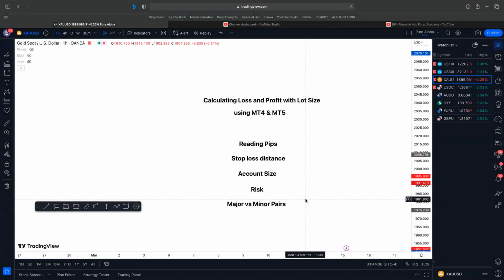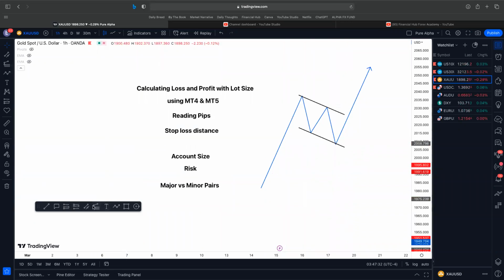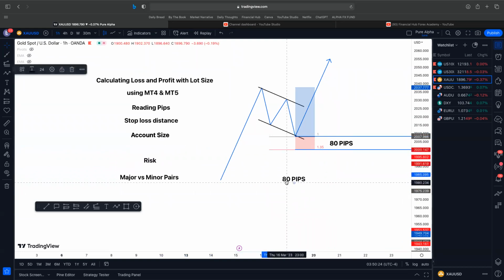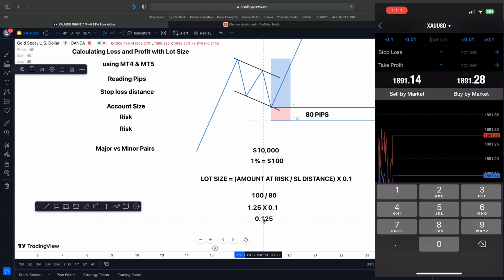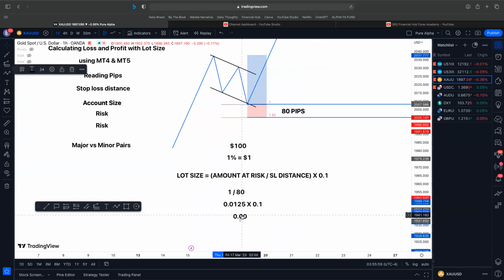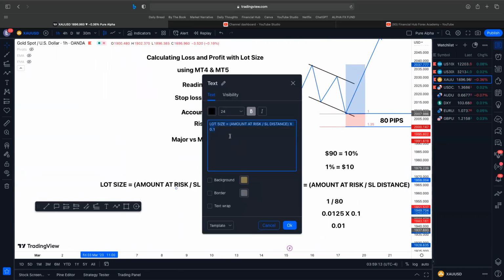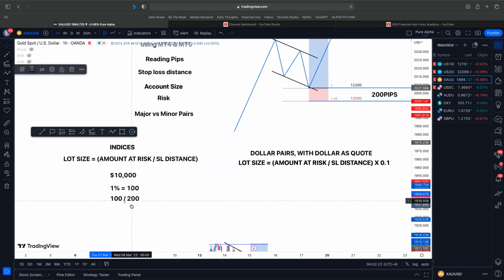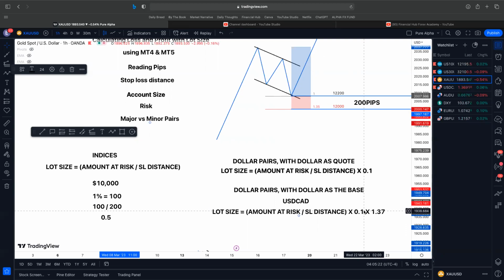HOW TO CALCULATE LOT SIZE ON DIFFERENT PAIRS / MT4 & MT5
In this video Caleb explains how to get proper lot sizing using MT4 or MT5, and how to properly calculate it.
This is a video he did a few weeks back with the Private Students, but he saw it fit enough to also share with our wider audience as many people struggle with this.